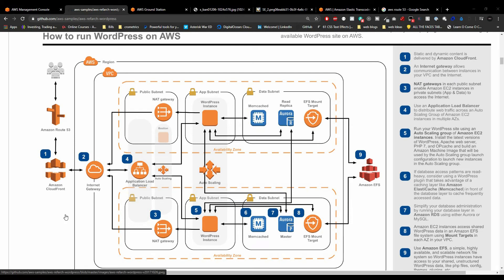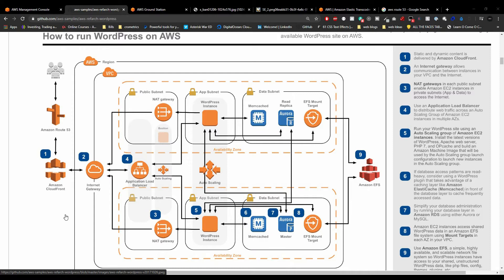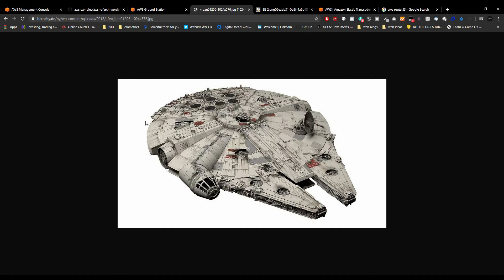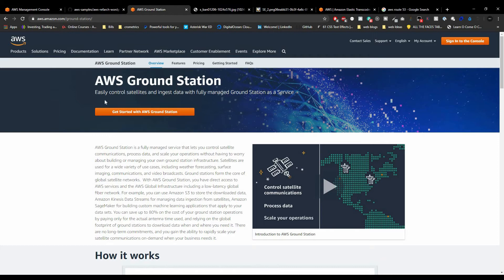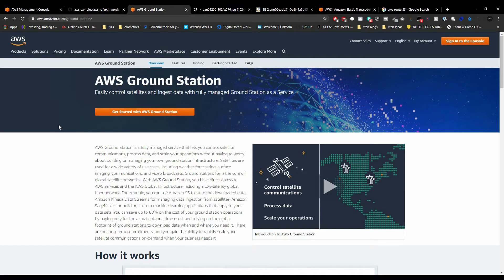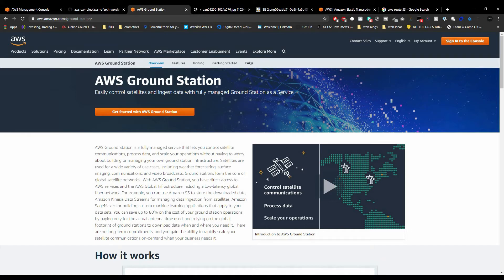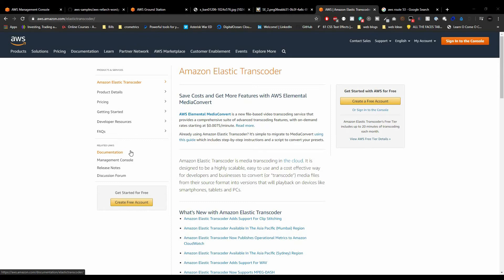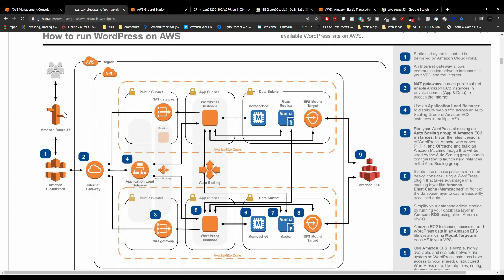AWS For Developers Intro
This is a brand new series on AWS (Amazon Web Services). On this Series we will be going over essential setup, IaaS Compute, IaaS Storage, IaaS Networking, Databases As a Service (DBaaS), Platform As a Service (PaaS), Software As a Service (SaaS), DevOps and Security on AWS.

Just to be clear this is not a programming series. Most of it will be on the AWS console, going over the services AWS offers and implementing most of them (not code based).

Really hope you enjoy and learn something from this series.